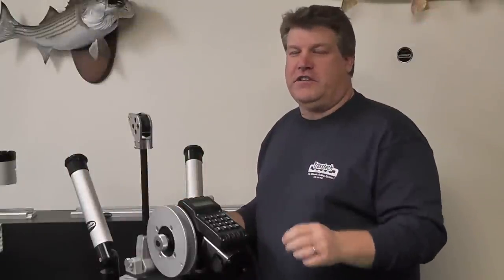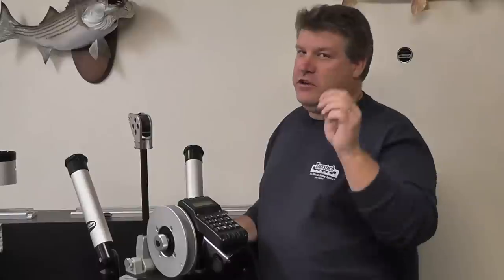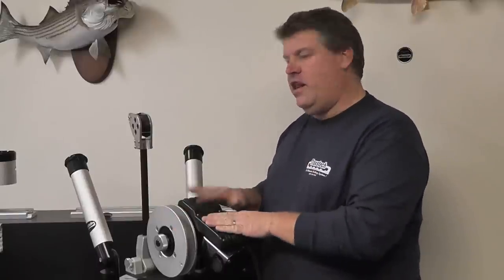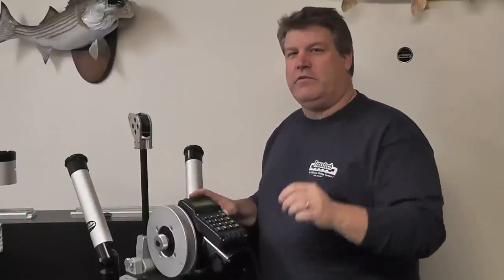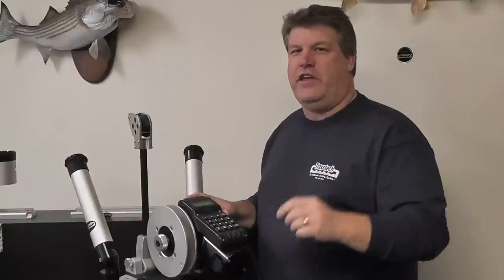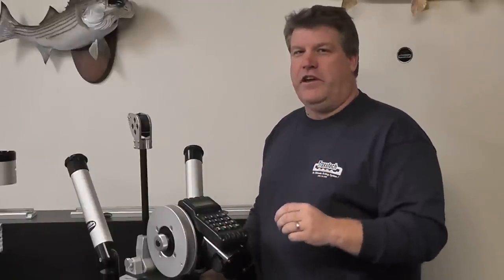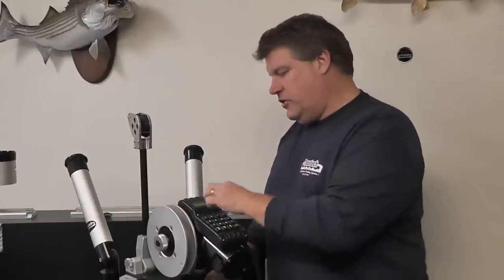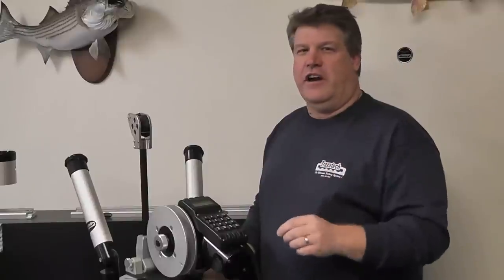Traxstech Elite Series Downrigger Promo